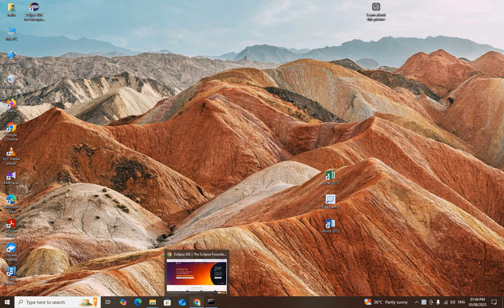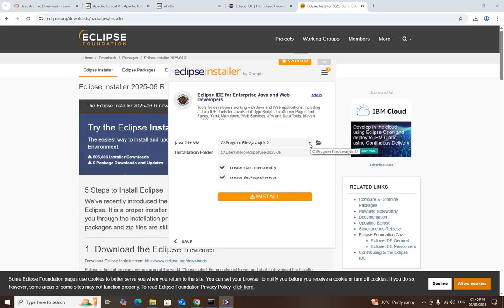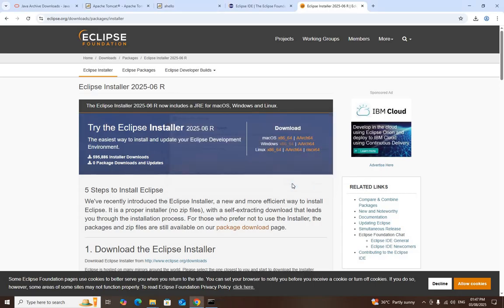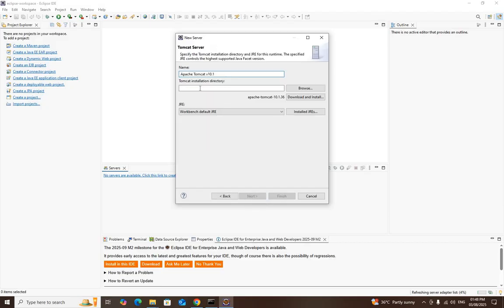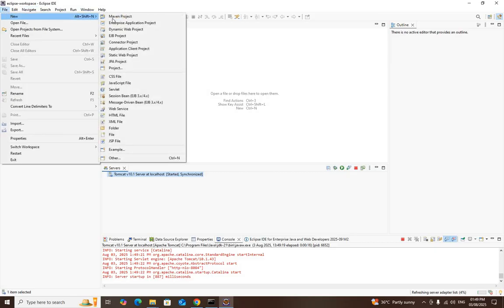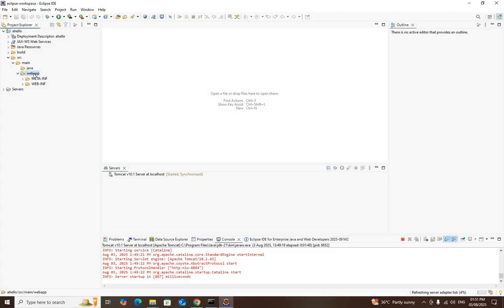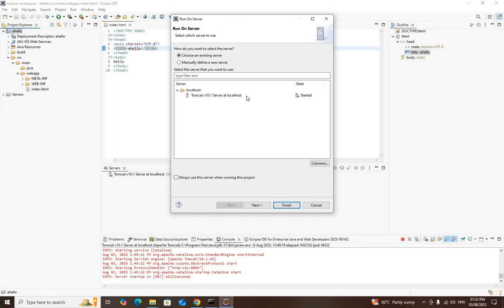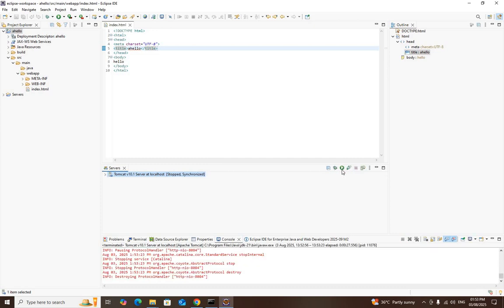Installation of Eclipse IDE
Installation of Eclipse IDE in Windows